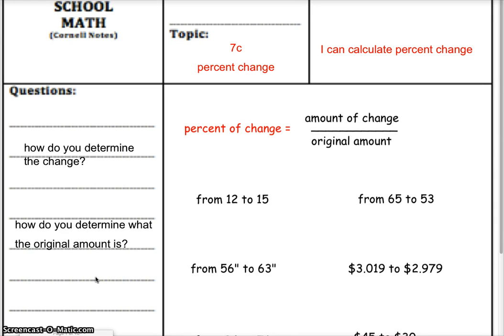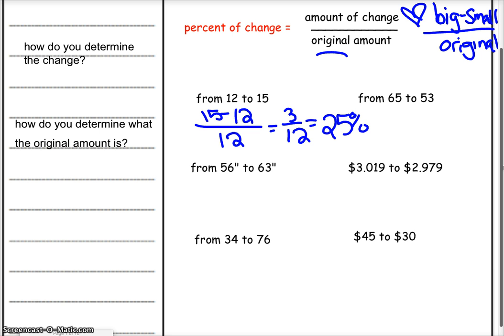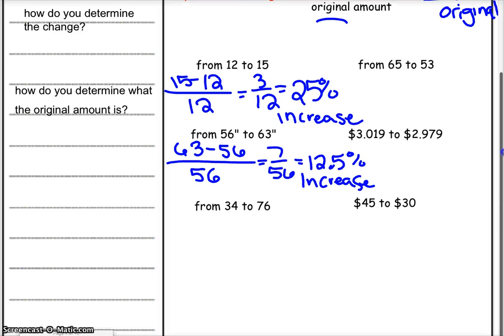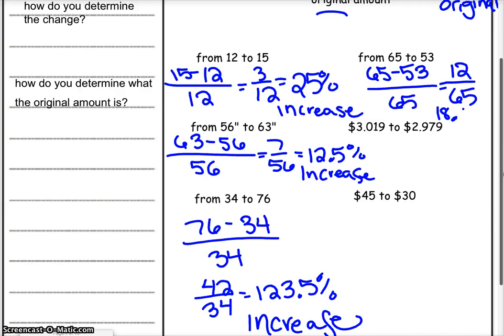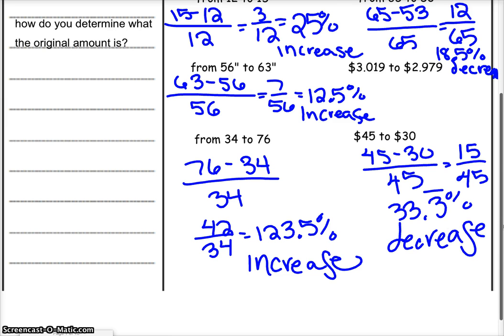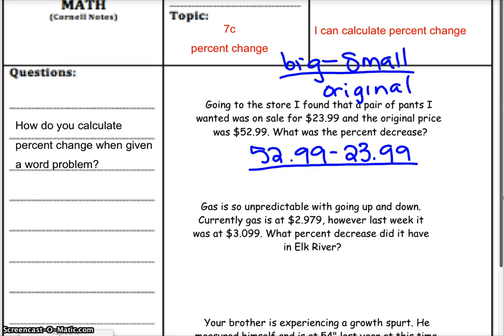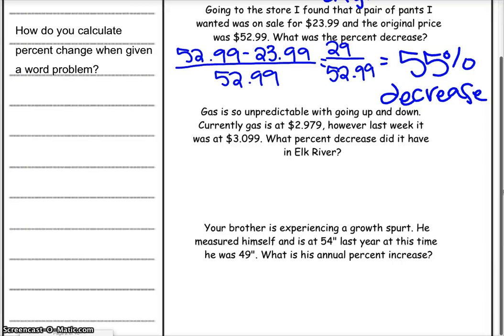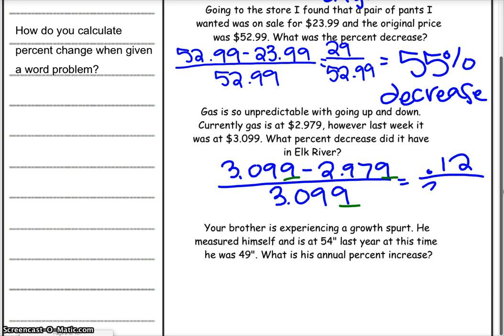7c percent change